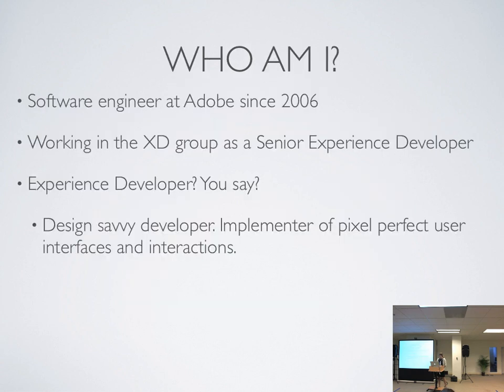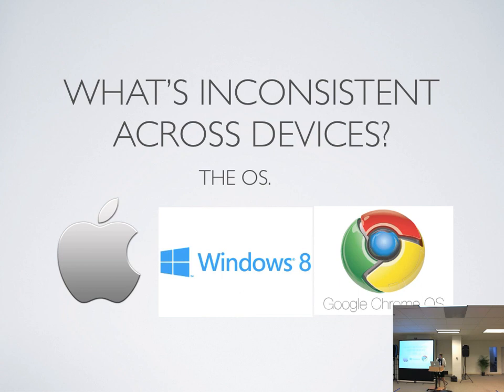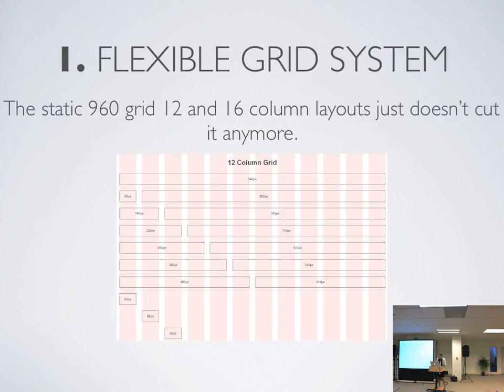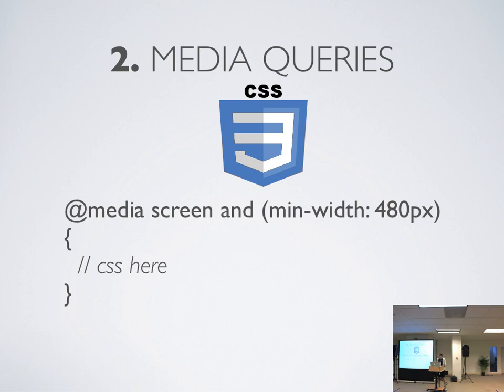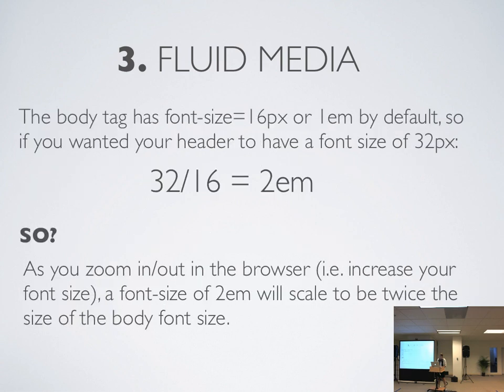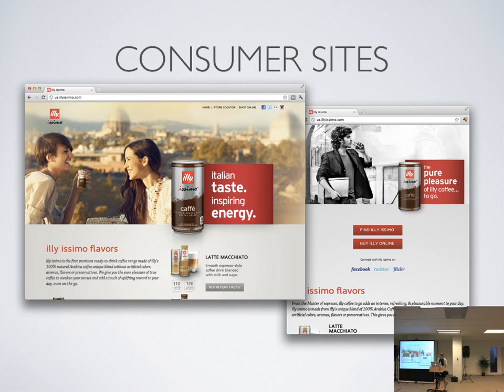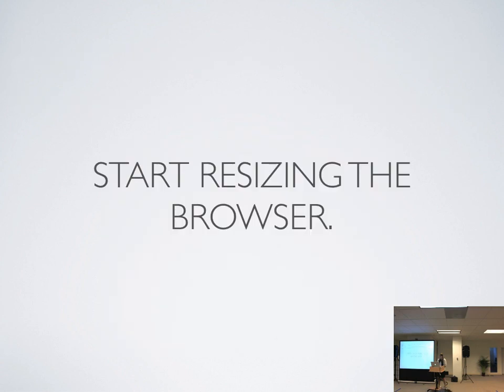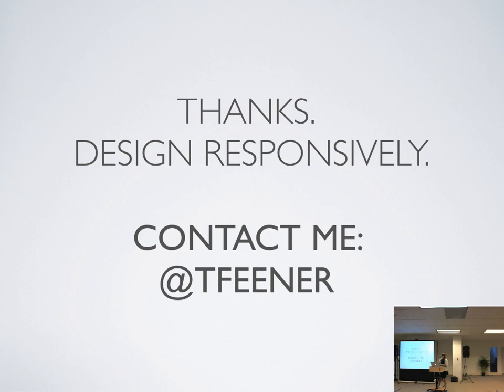Meetup: Intro to Responsive Web Design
Meetup group "Responsive Web Design SF" kicked off their first event at Tagged HQ with an intro presention by Tara Feener.

At Tagged, we believe knowledge is power, so we hold weekly "Tech Talks" to support knowledge sharing within our team and the broader tech community. Visit blog.tagged.com for more information.